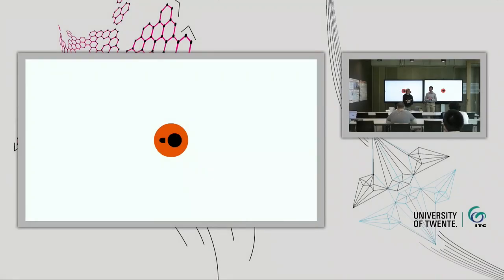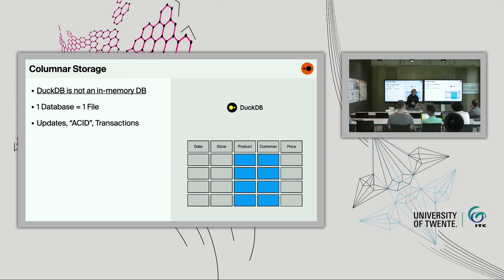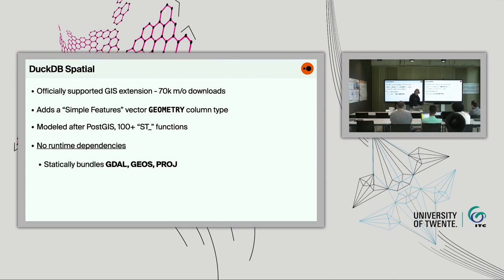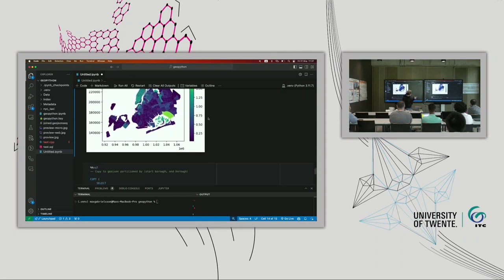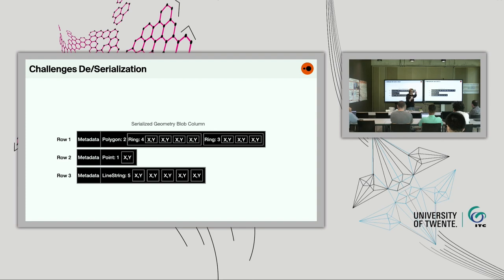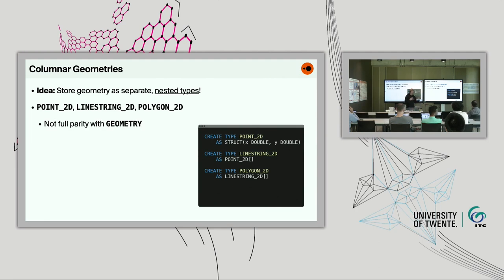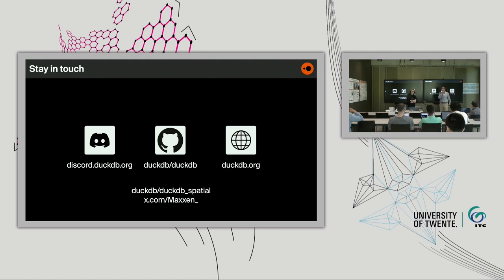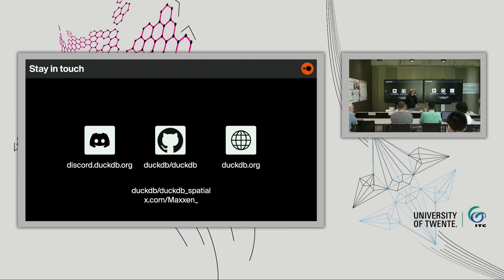High-performance Spatial Data Management and Analysis with DuckDB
DuckDB is a novel in-process SQL database system designed for analytical workloads that has been making waves in the data science and engineering community. Not only for its impressive performance, but also for its focus on ease of use and integrations with the wider data ecosystem. A key part in making this possible is DuckDB's flexible extension system that enable DuckDB to be used across different domains while the core system itself remains small and focused. One such extension is the DuckDB Spatial Extension which brings geospatial data processing capabilities to DuckDB, allowing users to perform complex spatial queries and transformations. By incorporating the trifecta of foundational open source GIS libraries: GDAL, GEOS and PROJ as well as natively implemented geospatial algorithms all neatly packaged into a single binary with no runtime dependencies, the spatial extension provides hundreds of familiar spatial SQL functions and import and export capabilities to and from dozens of different vector file formats.

Just like DuckDB tries to default to the behavior or PostgreSQL, the spatial extension is heavily inspired by PostGIS and similarly follows the Simple Features SQL standard. However, while the Simple Features geometry model undoubtedly provides a great deal of flexibility with its hierarchy of subtypes (points, linestrings, multipolygons) and optional Z and M dimensions, it is not always the most efficient representation for modern high performance processing. While the spatial extension implements a bunch of geospatial algorithms natively to try to make the most of DuckDBs vectorized execution engine and memory model, it also complements the GEOMETRY type that we all know and love with a new set of strongly typed spatial types backed by a columnar storage model, similarly to what is being proposed in the GeoArrow project. This makes DuckDBs spatial extension an exciting project as it stands with one foot firmly in the traditional open source GIS world and the other in the modern data science and engineering movement.

In this talk, Max Gabrielsson introduces DuckDB and the DuckDB Spatial Extension, walks through some of the internals that make DuckDB special as well as some of the challenges and design decisions encountered when adapting it for geospatial processing. He also showcases some of the main features the spatial extension brings to the table today and share some insights into the future of the project.